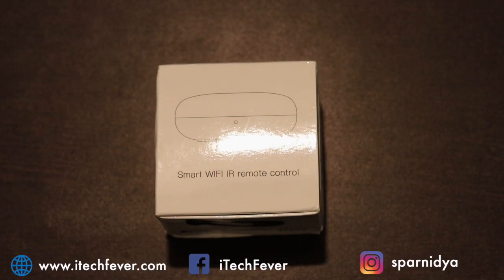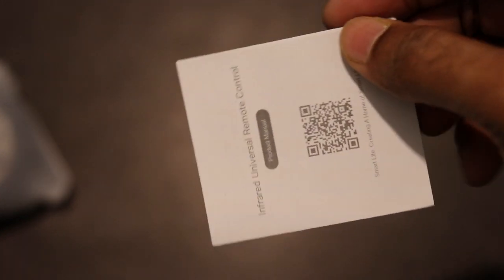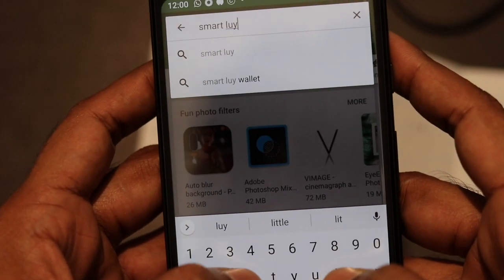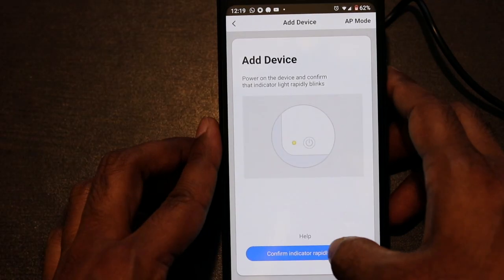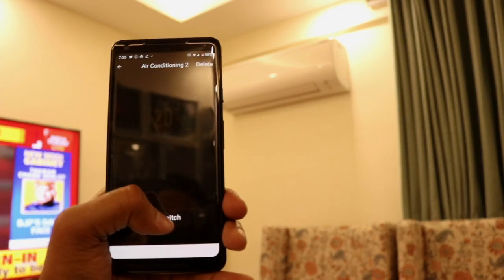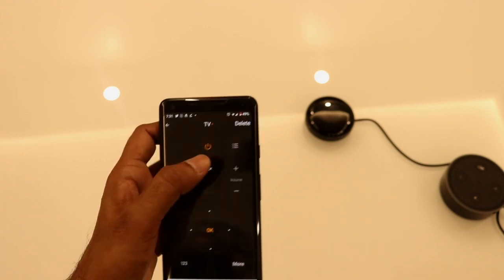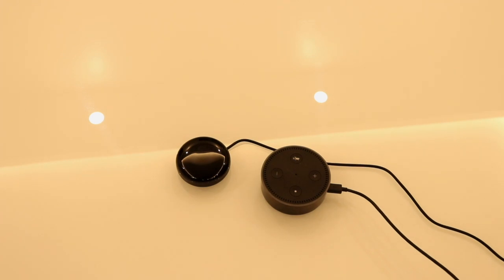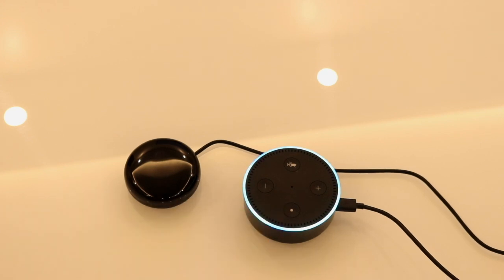Control Your AC, TV, etc Via Alexa or Smartphone - Go Comma IR Device Review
Voice control your AC, TV, Fans, or other remote-controlled devices via Alexa. Gearbest is not delivering due to Covid.
Here are similar devices that work without any issue.

👉 Top alternative on Amazon.com
👉 Alternative on Amazon India

You can control your appliances using your smartphone or voice assistant like Google Home or Alexa.

To control your TV, AC, Fan, or any device which is operated by a remote you need to buy a smart remote control device.

There are many such smart IR devices are available but Gocomma has a Universal Infrared Remote control which can work on any device.

You just need to set up the device and after that control, your appliances from anywhere in the world till the time the IR device is connected via the internet.

Setup is easy and quick, you just need to download the Smart life app on your Android or ios device.

After that register for an account on Smart life app, then add your IR device using wifi.

You would get an option to add the remote for your AC, TV, DVD, or Fan etc.

Also, you can add any remote using the DIY method.